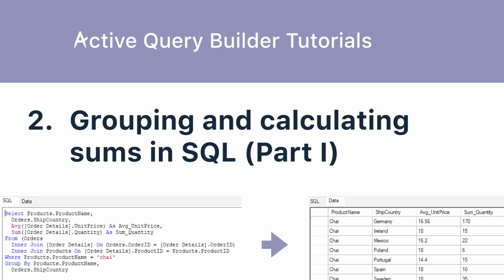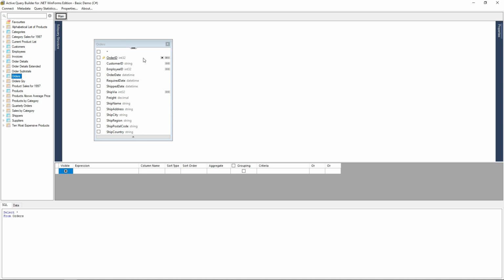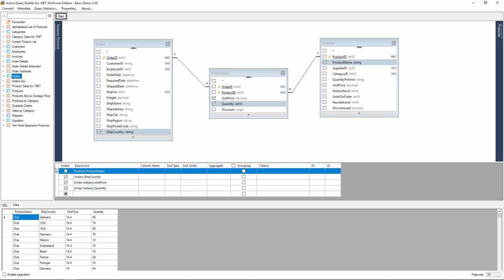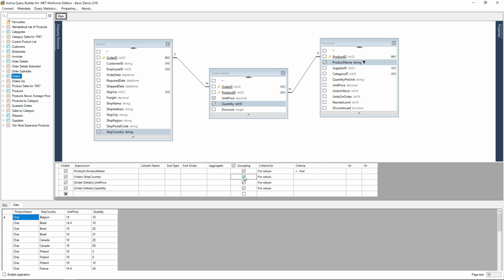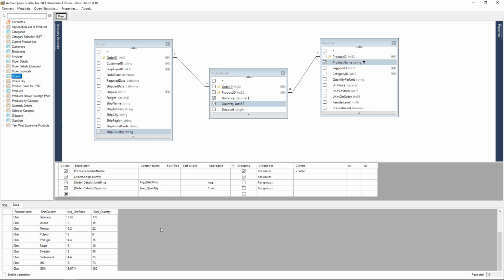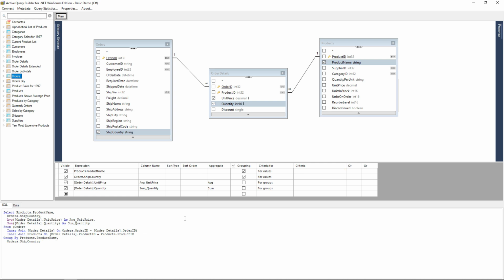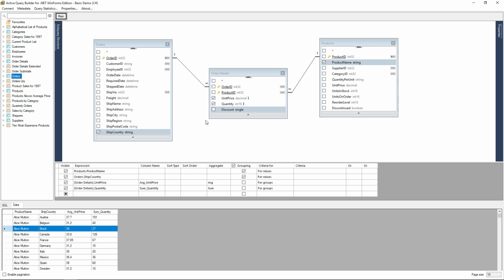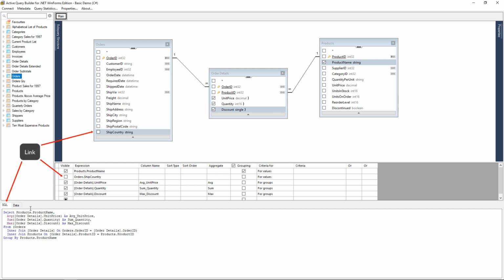Group Data and Calculate Totals in SQL Visually | Softwarelead for AQB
Learn how to group records and calculate sums or averages without writing SQL code. In this tutorial by AQB, showcased on Softwarelead, you'll see how to:
 Group data by specific fields
 Apply aggregate functions like SUM and AVG
 Avoid common grouping and calculation errors

 A clear, hands-on guide to building accurate summary queries visually.